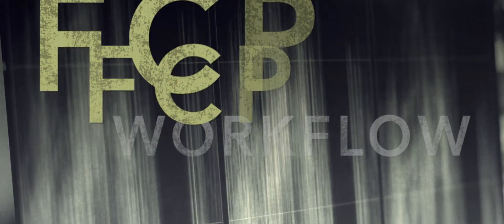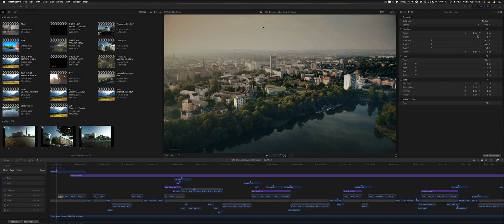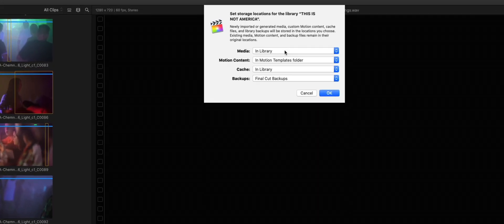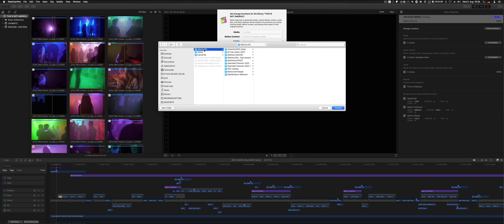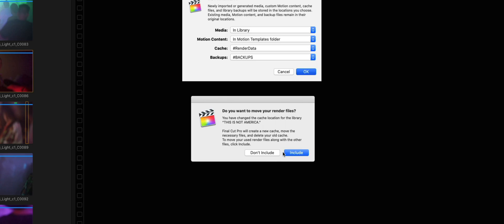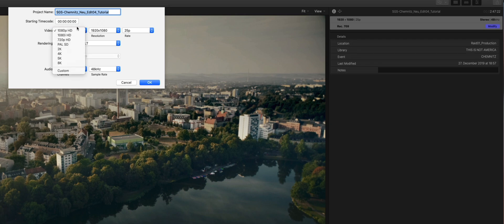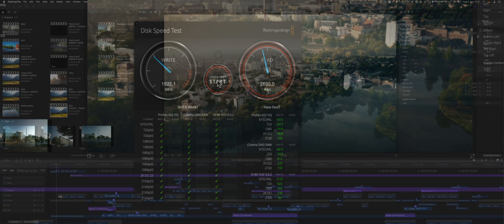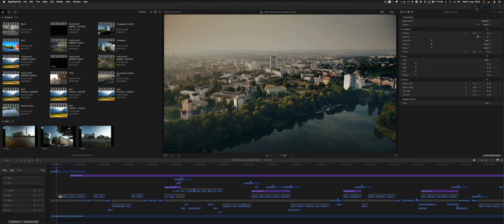FCPX Render Cache Settings Optimization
In Final Cut Pro X it can be "essential" to set the Render Cache Folder to a fast external Drive like a SSD or Raid to speed up the Render (and that way also the Maser File export) so that the System drive does not get filled up unnoticedly (so to say) and also overall performance might be better debending on your system, drive, connected and footage. For more details about the export check this Video